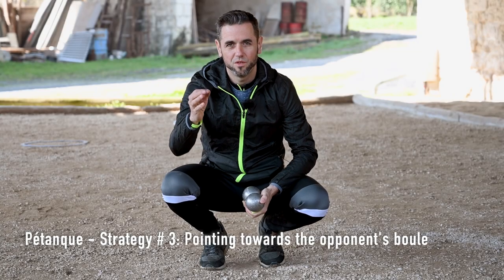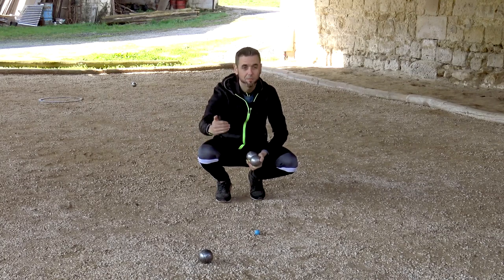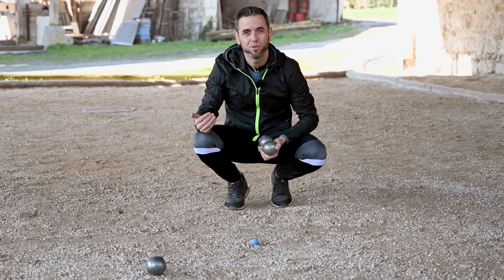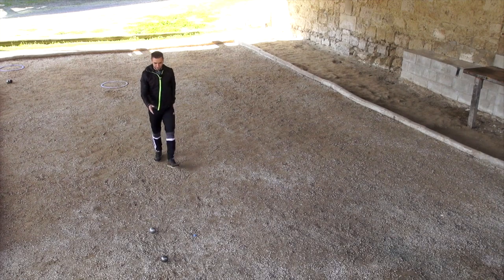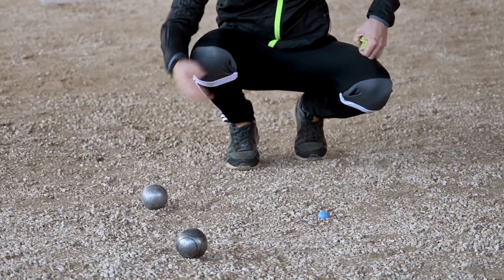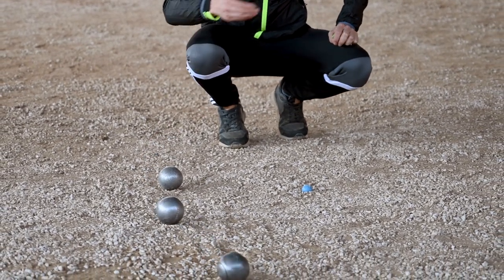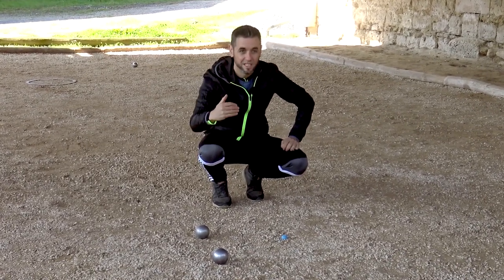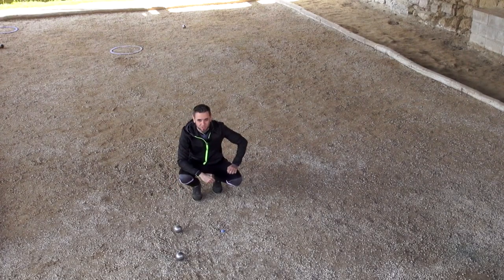16 - Pointing towards the opponent's boule Eng